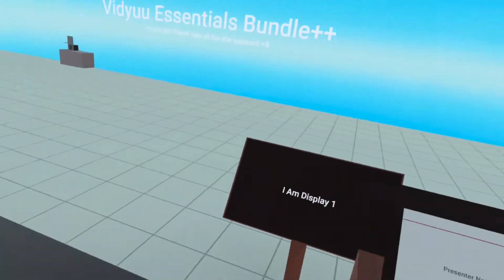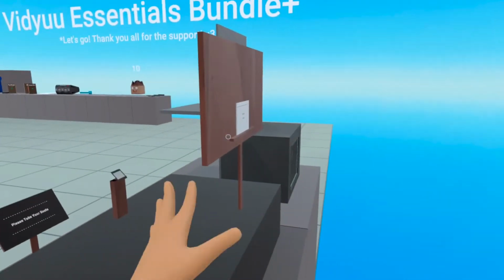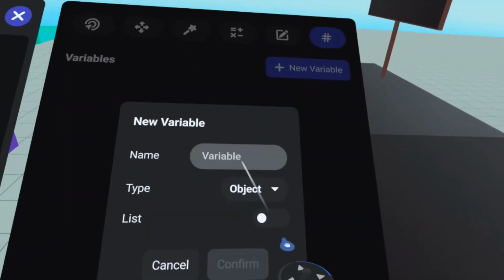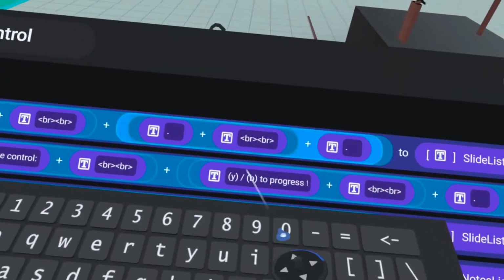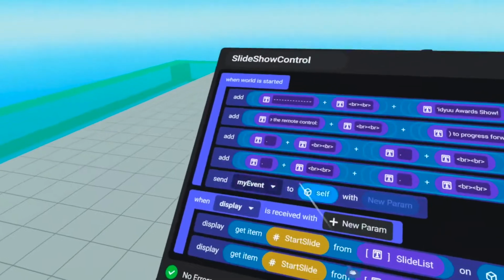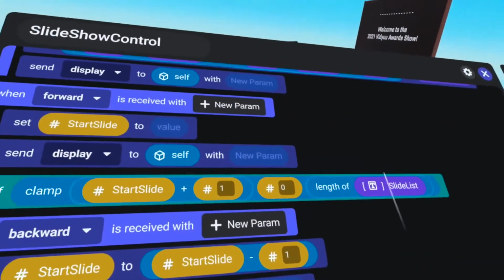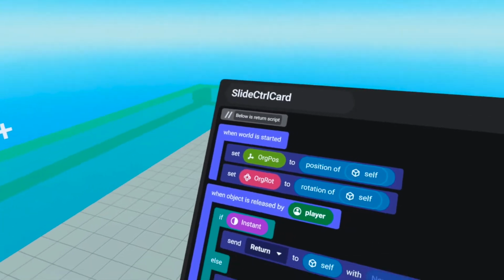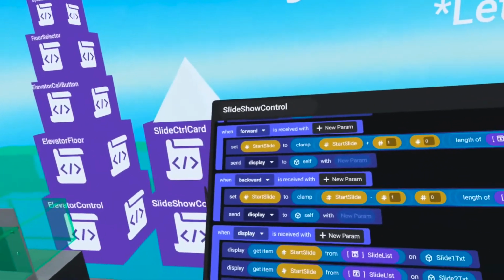Slideshow Presentations in Horizon Worlds!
New to Scripting? Start Here: 😁

Want a copy of the Essentials Bundle? Leave your Oculus username in the comments, and if you have any questions or video suggestions, please leave them there too! :)